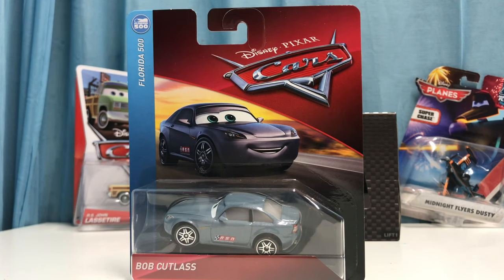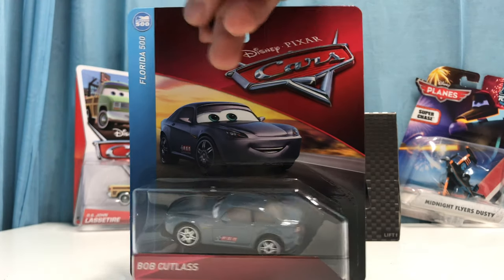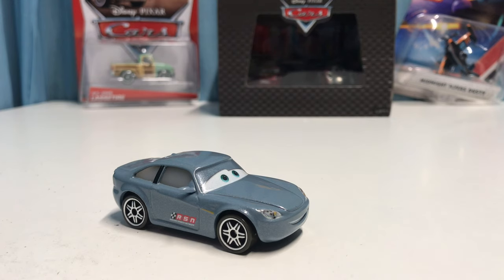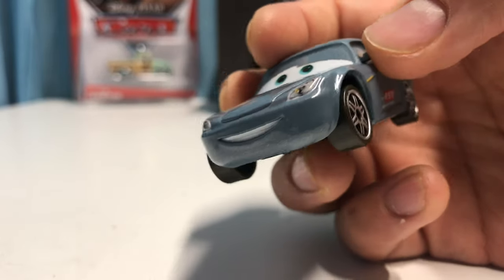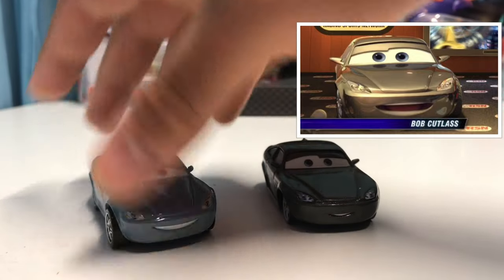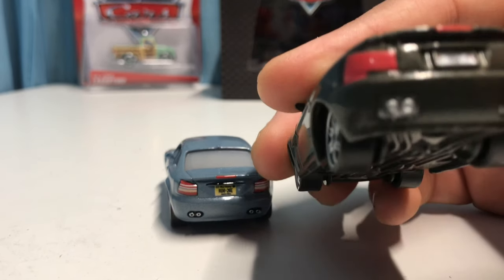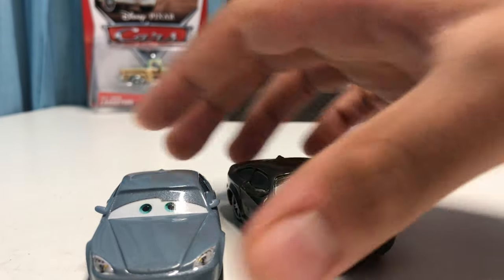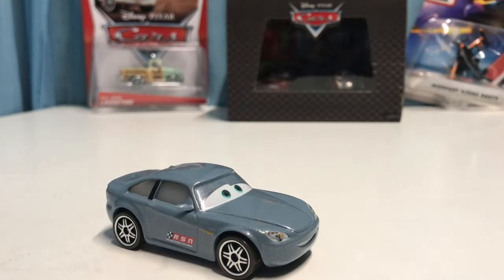Mattel Pixar Cars 2019 Florida 500 Bob Cutlass Die-cast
Mattel Pixar Cars 2019 Florida 500 Bob Cutlass Die-cast. Bob Cutlass was seen in Cars 1 and Cars 3 and didn't appear in Cars 2. The Cars 3 Bob Cutlass was released about a month ago in one of the newest cases for Cars. He was seen commenting throughout the movie with Darrell Cartrip during the Florida 500. This is his first release and only available as a single.